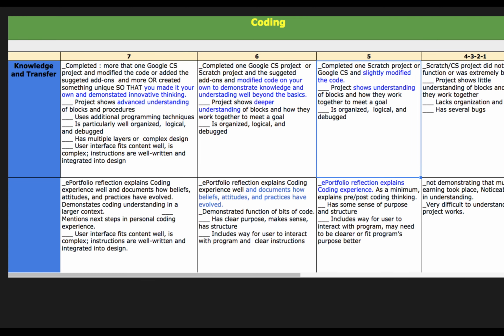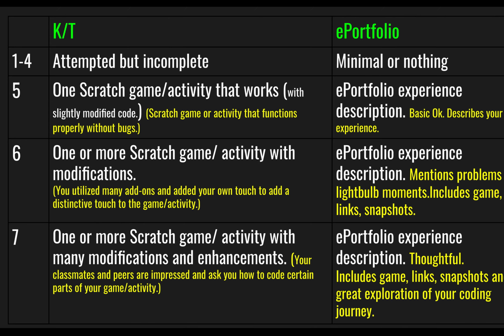Coding ePortfolio page overview